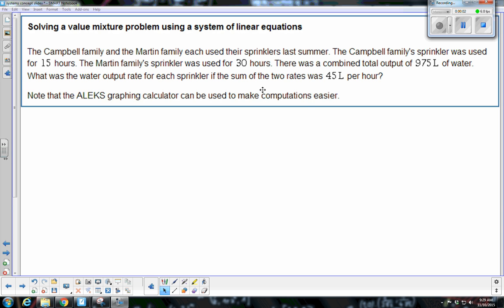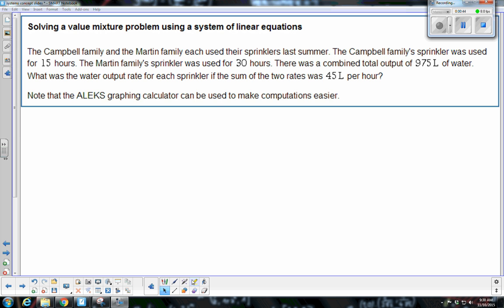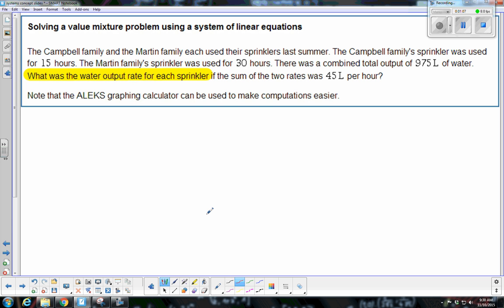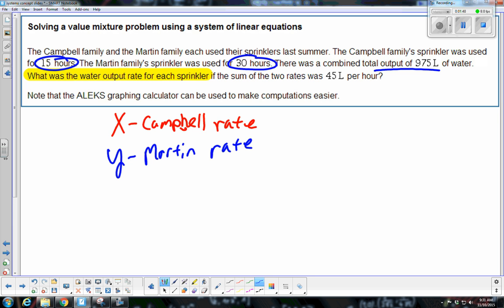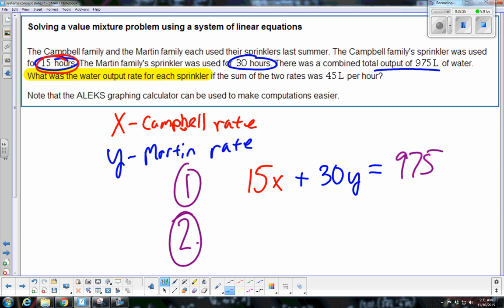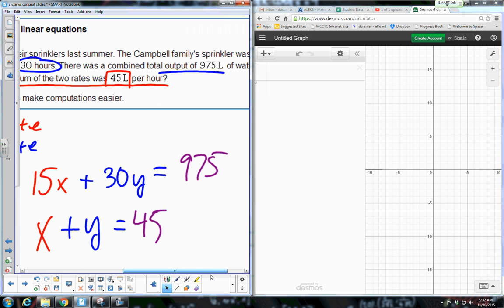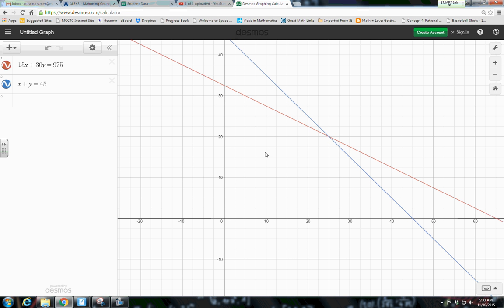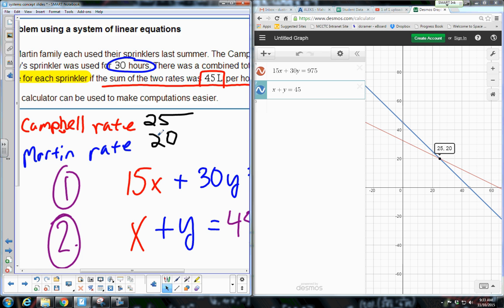Solving a value mixture problem using a system of linear equations